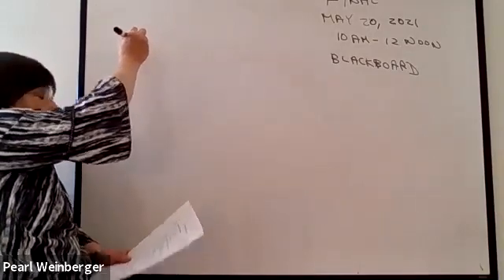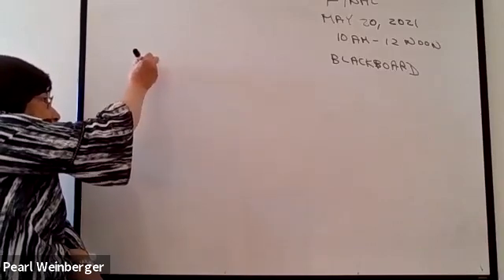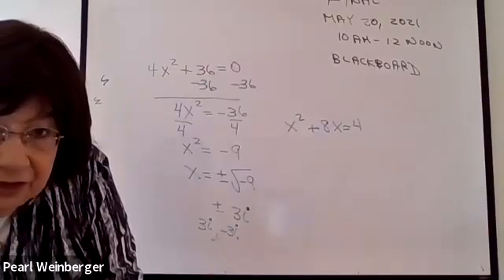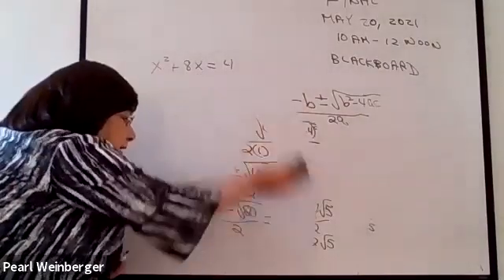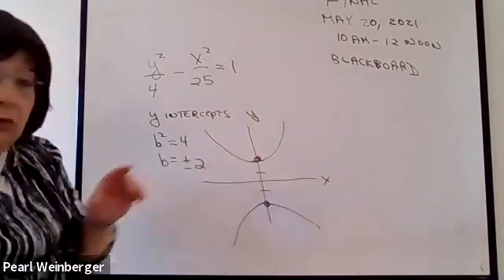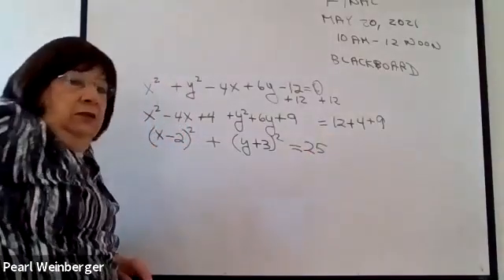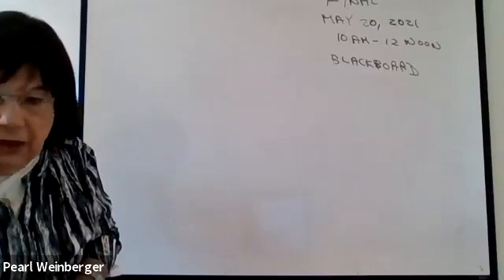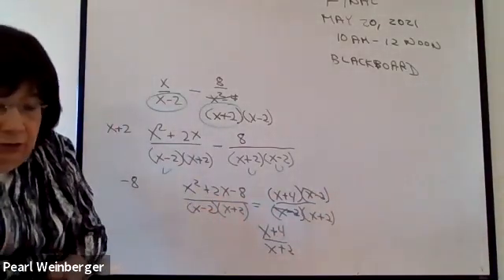Math 136-001C Class #42 May 14, 2021